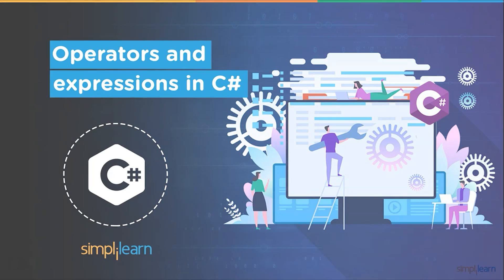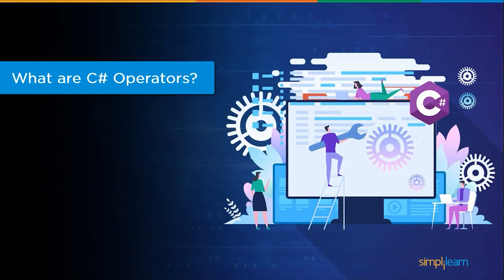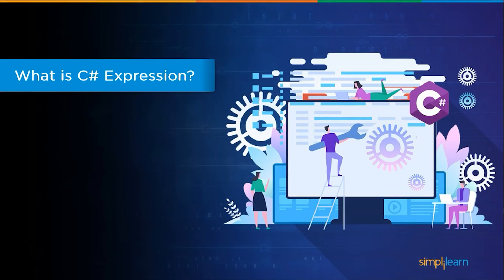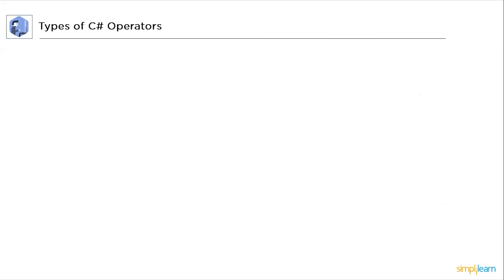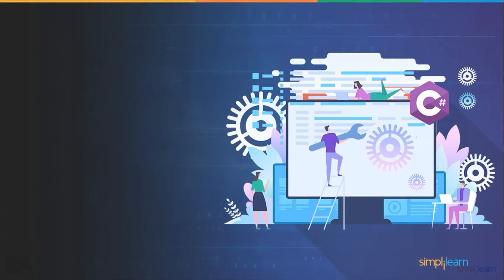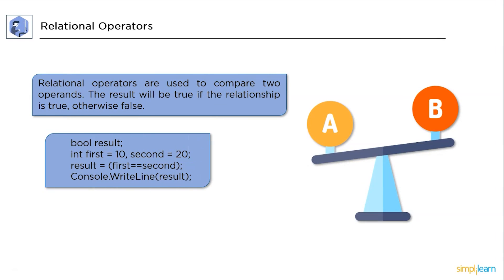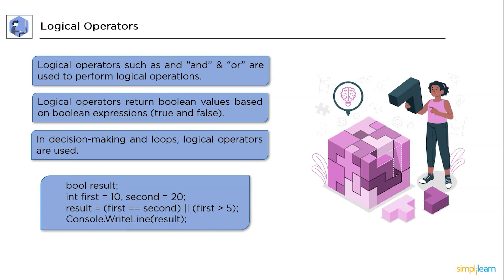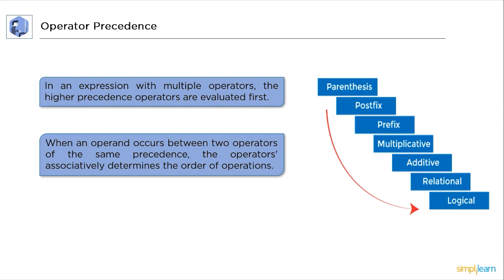C# Operators and Expressions | C# Logical Operators | C# Tutorial For Beginners | Simplilearn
This video on C# Operators and Expressions tutorial will acquaint you with a clear understanding of the fundamentals of C# Operators and Expressions. In this C# Tutorial for begineers, you will get better understanding on what are an operator and expression is. we will start to learn C# with an introduction to C# Operators,Then we will discuss about C# Expressions. After that, we will discuss the Types of C# Operators like C# Assignment Operators, C# Arithmetic Operators, C# Relational Operators, C# Logical Operators, C# Unary Operators in detail.Then we will talk about precedence in operators. Then we will wind up this session with a demo on C# Operators and Expressions.

The topics covered in this video are:
00:00 Introduction to C# Operators and Expressions
01:07 What is C# Operators in C# Operators and Expressions?
01:35 What is C# Expression in C# Operators and Expressions?
02:00 Types of Operators in C# Operators and Expressions?
03:43 Precedence of Operators in C# Operators and Expressions?
04:04 Implementation

✅ Skills Covered
- Agile
- Git
- SQL
- Core Java
- Spring
- Spring Boot
- HTML and CSS
- AWS
- Docker
- Jenkins
- JavaScript
- ReactJS
- Cucumber
- Maven JSP
- JDBC
- MongoDB
- JUnit